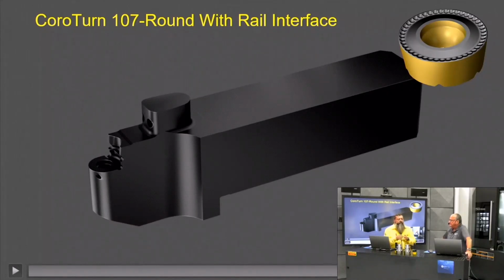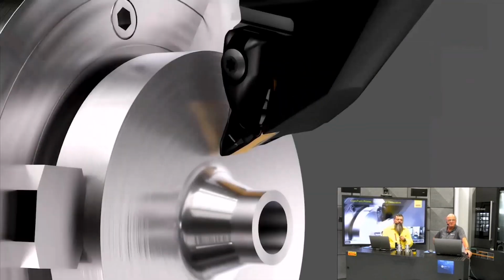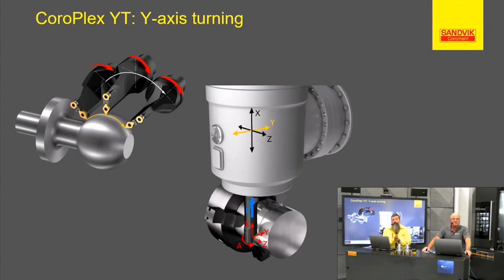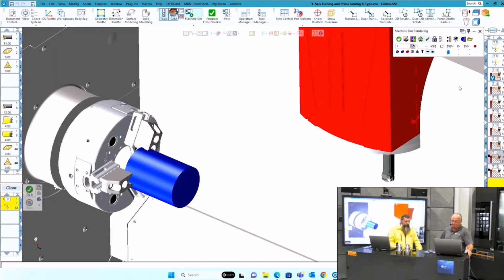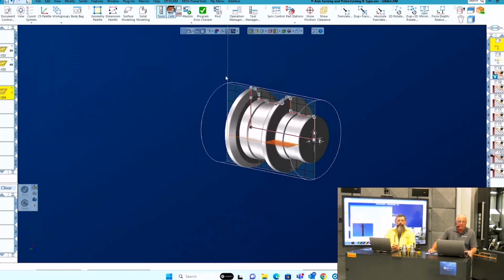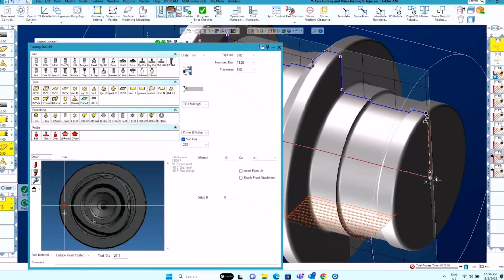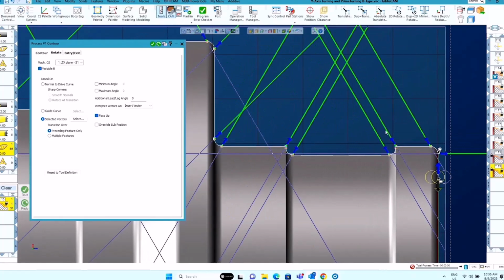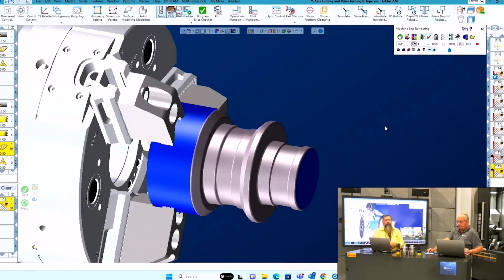Turning reinvented = Reducing Roughing Cycle times by up to 30%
Joint Sandvik Coromant and GibbsCAM 'Turning Reinvented' webinar where we delve into advanced turning methods which can help you realize up to 30% rough turning cycle time reductions.